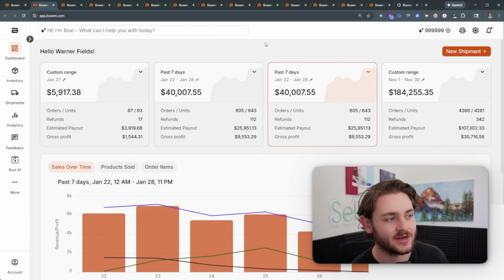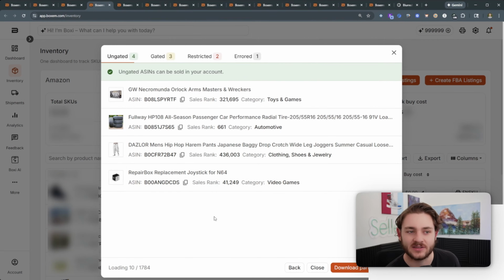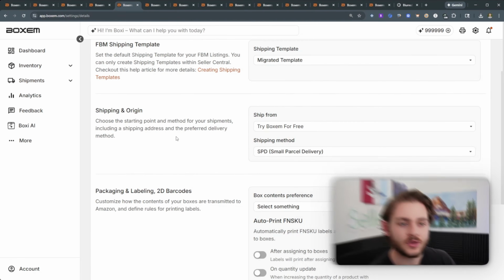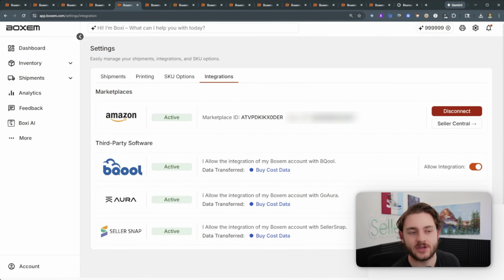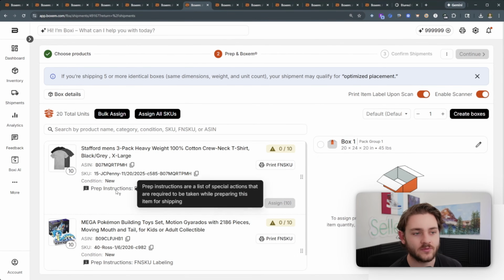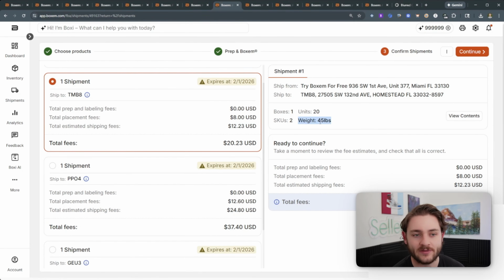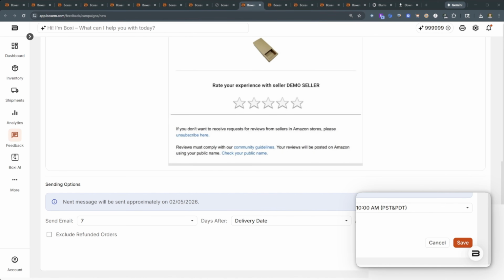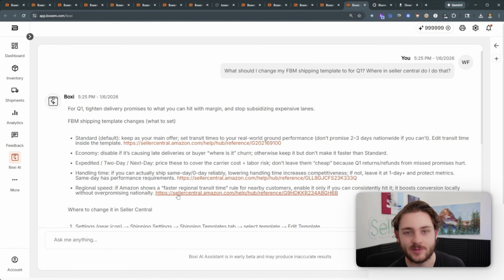The Complete Guide to Using Boxem | Best Amazon Software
In this video, I'm breaking down how to ship products to Amazon, manage your feedback, get AI help sourcing products in your business, tracking your analytics, and automating free ungating! This is your full guide to using Boxem in your Amazon FBA business

The FBA Roadmap - Weekly calls, direct support, and advanced resources that have built thousands of profitable Amazon sellers

SOFTWARE I USE:
📫 | Get your returns managed & sold for you. Get your first $50 in returns sold commission-free when you use “FIELDS” as your referral